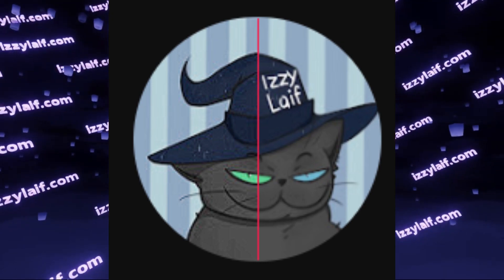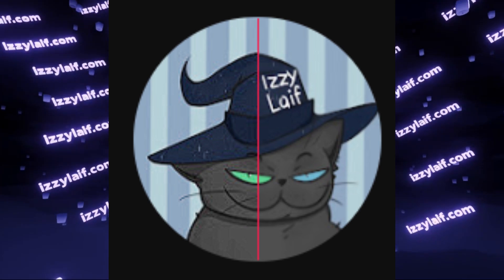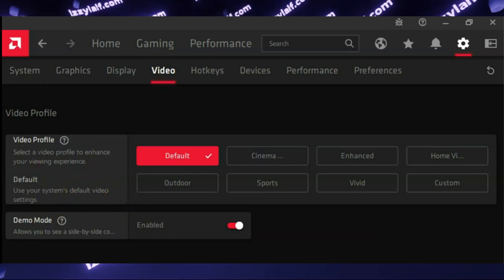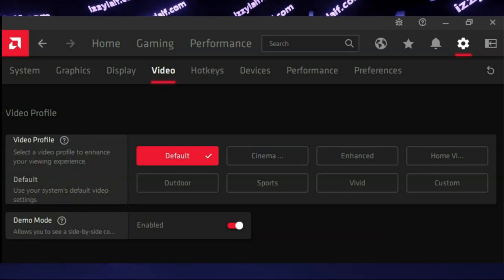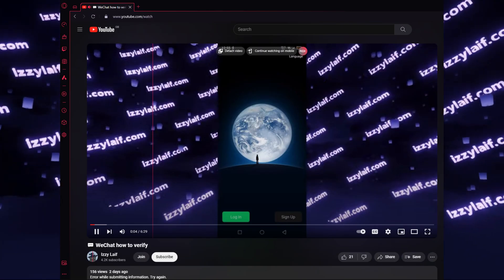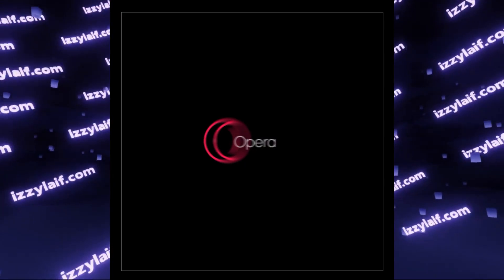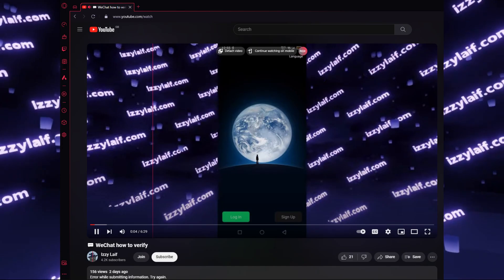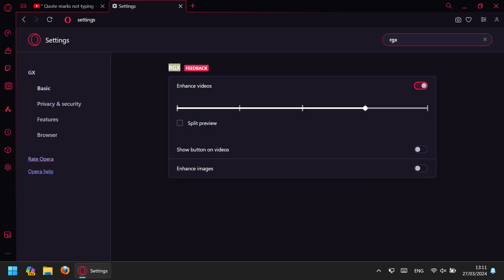⛔ Remove red line middle separation video images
How to get rid of red line in the middle of videos and pictures